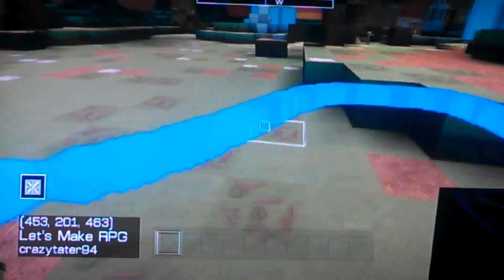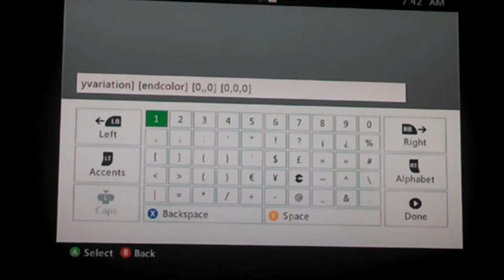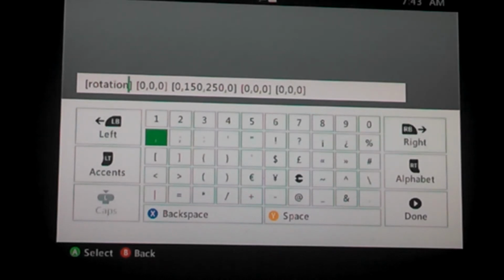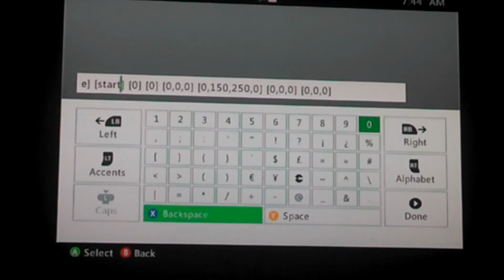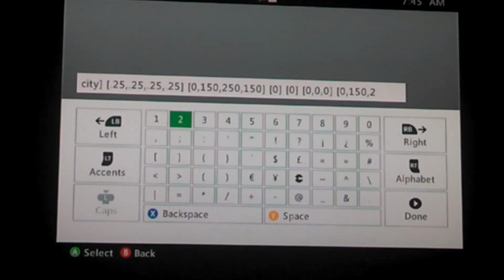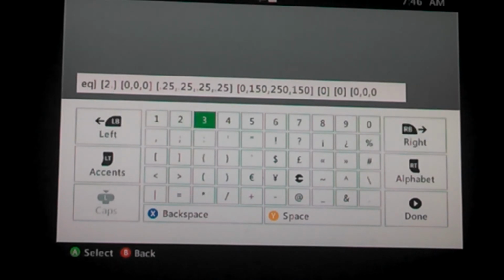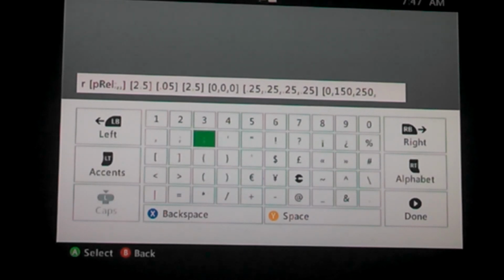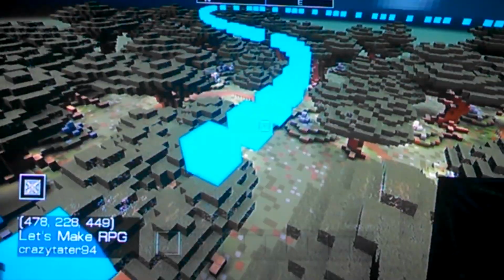PARTICLE TRAIL tutorial EASY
In this video, I show you how to script a blue trail particle, much like the blue trail from Garry's mod Hide and Seek.